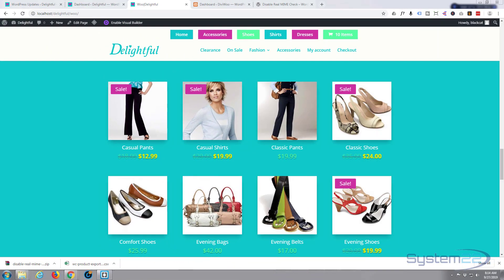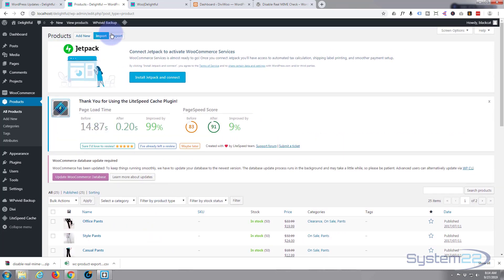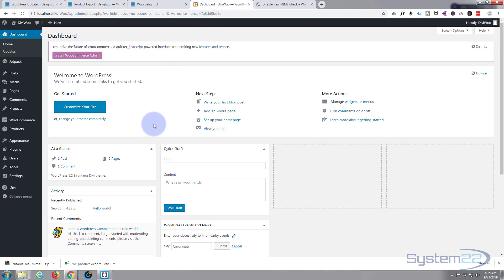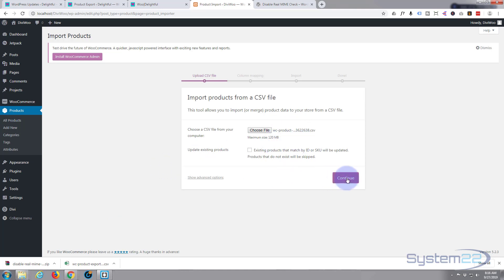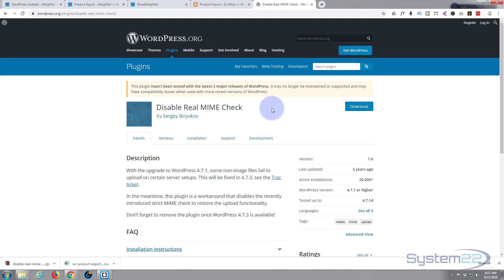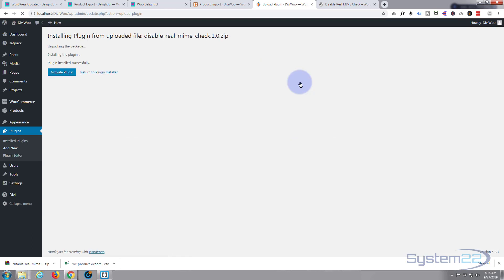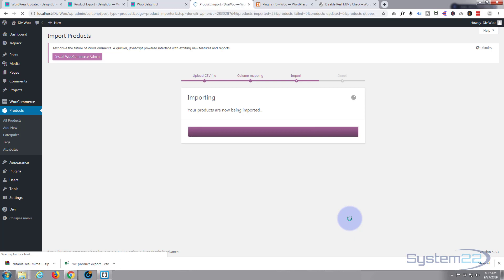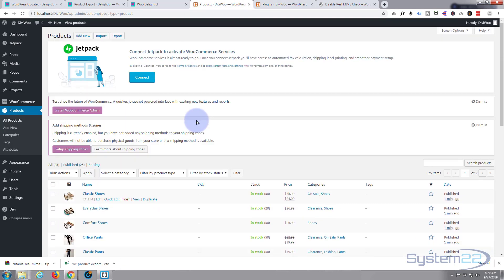Woocommerce Fix Sorry, this file type is not permitted for security reasons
Woocommerce Fix Sorry, this file type is not permitted for security reasons. In this video we are going to fix an issue with importing a .csv product file into an online Woocommerce store. We will be using a free plugin called: Disable Real MIME Check.
WooCommerce is the go-to plugin for anyone that is building a WordPress online store or e-commerce store. It is a free plugin that you can download on any WordPress site, that will enable you to add products, with both single prices and variable prices for things like clothes that have different sizes etc.